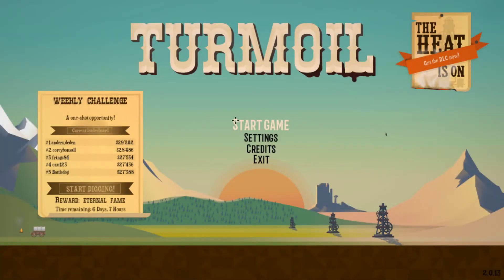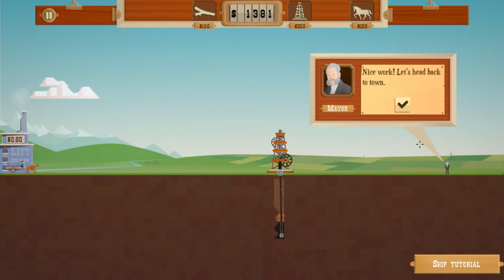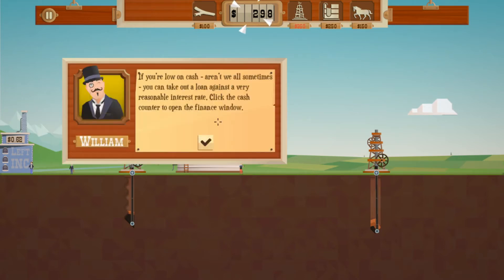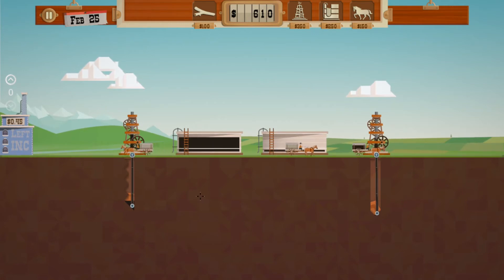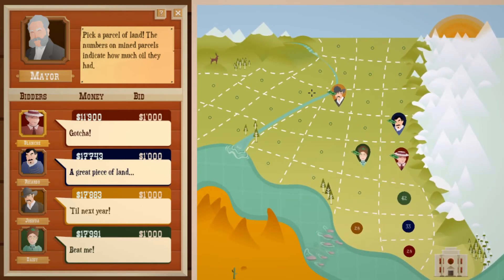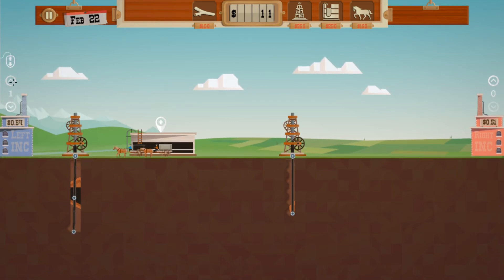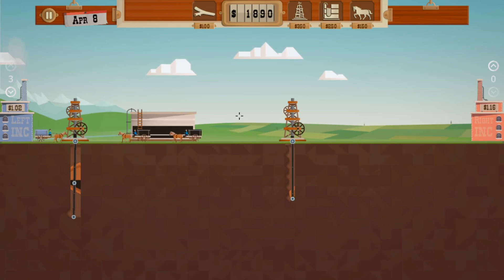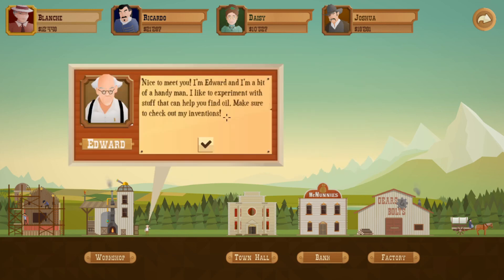Try it Thursday: Turmoil: WE HIT OIL!!!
Turmoil offers players a visually charming, tongue-in-cheek take on the
simulation genre inspired by the 19th century oil rush in North America.
Get a taste of the rush and rivalry of the time as you earn your way to
become a successful oil entrepreneur. As you make money digging up and
selling oil, the town will grow along with you.

Lease land at the town auction and search for oil. Build a rig, create an
efficient pipe network and bring up the oil to store it in silos. Sell the
oil at the best times to maximize profits. Then buy essential upgrades in
town to cope with rock, gas and ice. Acquire more town shares than your
competitors in a bid to become the new mayor.

which means I receive a percentage of the revenue made from
purchasing products through this link. This does not affect you
as the consumer or the price of the product. It is also not a

Support J at Donate.Allthewayj.com! All Proceeds sent to Extra Life for kids!
Learn more about Extra Life at Extra-life.org!

Follow J on Twitter!